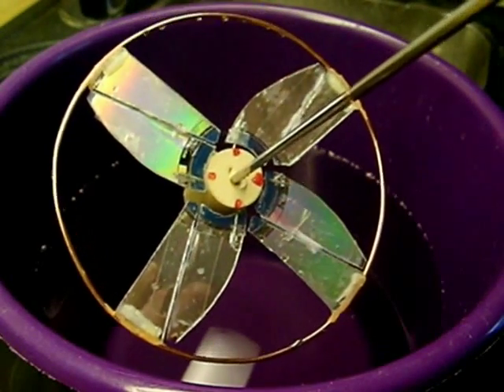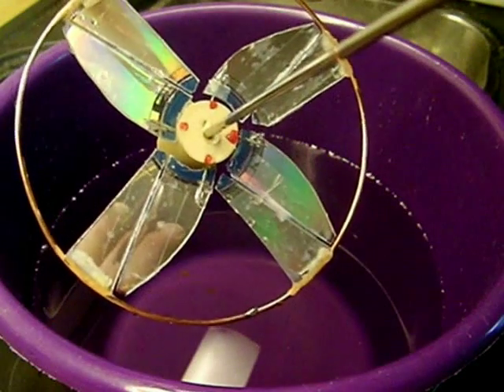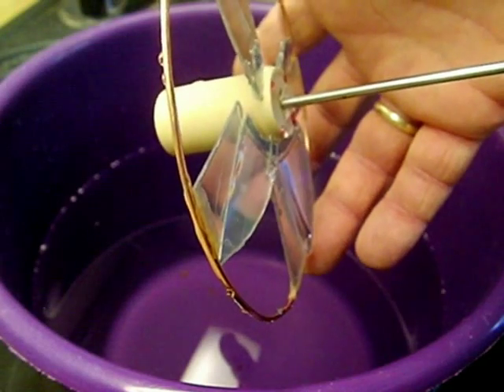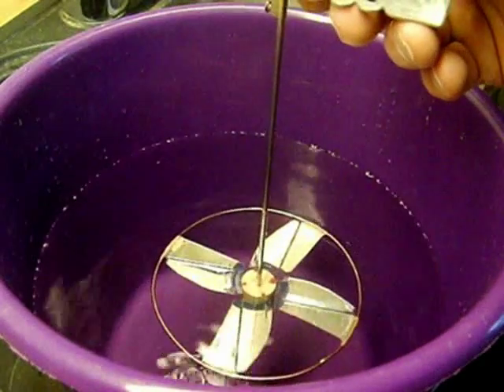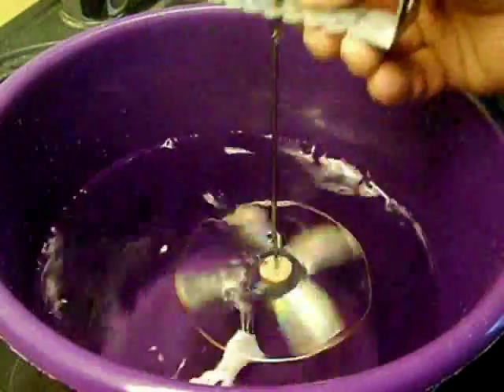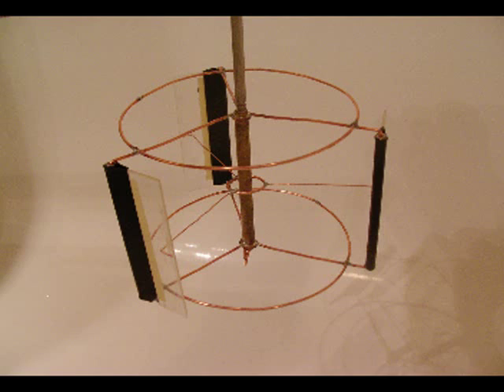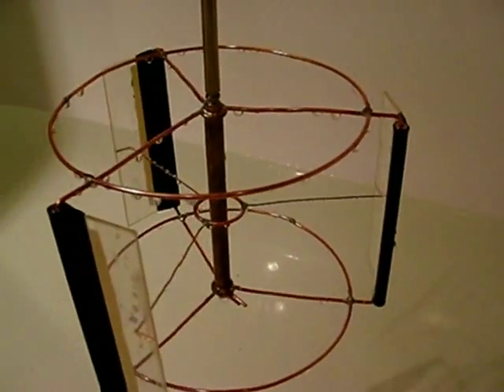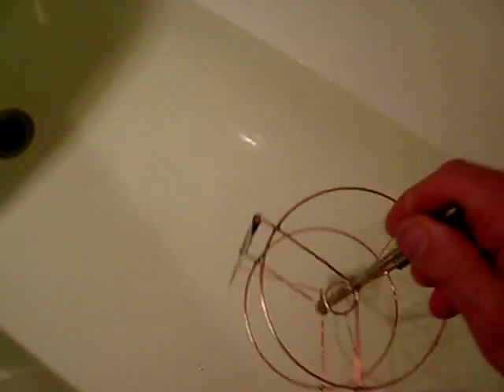Adaptive Wells and Darrieus Turbines - water models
Watch the self starting behaviour of the darrieus type model at 2:30 !

German description
Der Film zeigt zwei einfache Modelle einer Strömungsmaschine mit passiver Laufschaufelverstellung. Kennzeichnend ist die kombinierte Verstellung von Anstellwinkel, Wölbung und Schränkung in sich biegeelastischer oder segmentierter Laufschaufeln. Die passive Charakteristik wird auf konstruktivem Weg durch eine Zweipunktlagerung der Laufschaufeln auf der Maschinenwelle und einem entlang eines Stellwegs frei beweglichen Schaufellagerring erzielt. Die Stellkraft resultiert aus dem dynamischen Gleichgewicht zwischen Fliehkraft, Federmoment, Drehmoment und fluiddynamischem Moment. Dabei bildet eines der Lager den Drehpunkt und das andere den Fußpunkt des Stellvorgangs.
Die Erfindung kann als axiale oder radiale Strömungsmaschine für alle üblichen Fluide sowie für einen Repeller- und einen Propellerbetrieb ausgeführt werden. Sie erzielt gegenüber bekannten ungeregelten oder nur den Anstellwinkel  der Laufschaufeln regelnden Ausführungsformen eine deutliche Kennlinienverbesserung. Verbessert werden insbesondere Startverhalten, Leistungsdynamik und mittlere Leistung. Besonders deutlich kann die Erfindung ihre Vorteile als geregelte Wells-Turbine, jeweils für einen Einsatz in OWC-Meereswellen- und in Gezeitenströmungskraftwerken sowie als geregelte Darrieus-Turbine entfalten. Weiteres Potenzial liegt im Bereich drehzahlgeregelter Arbeitsmaschinen mit besonderem Optimierungsbedarf.